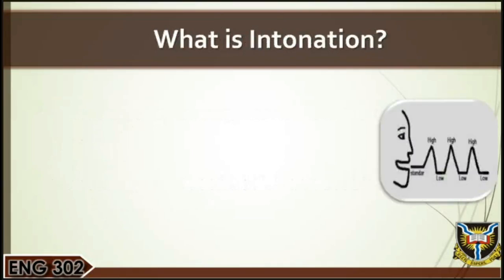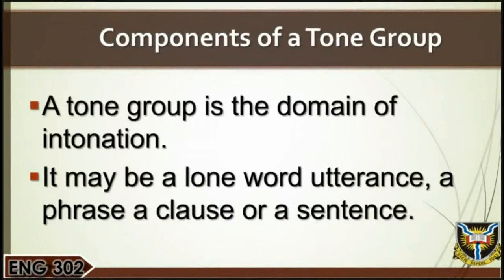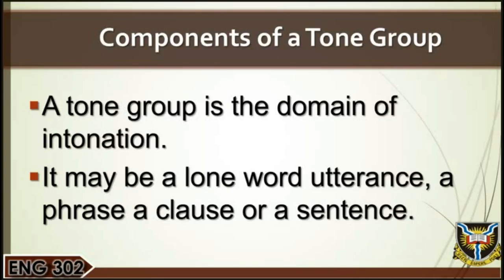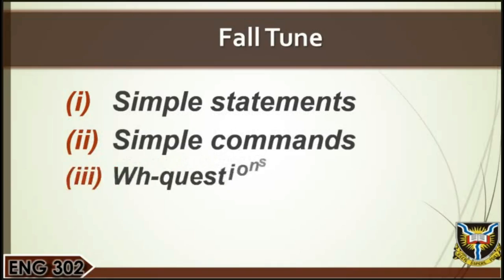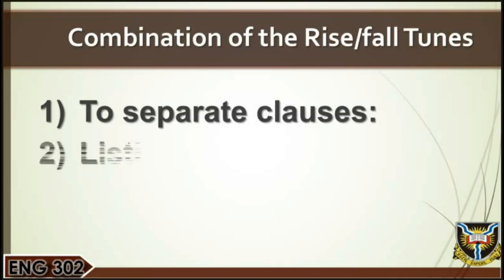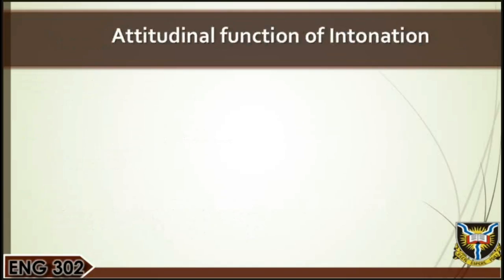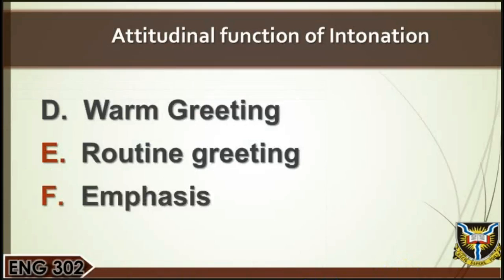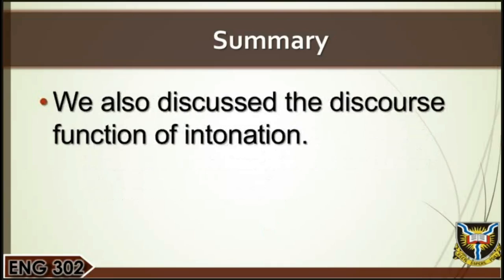ENG 302 SS11